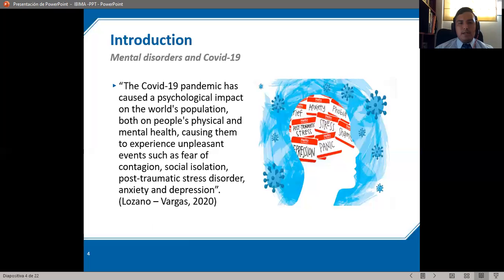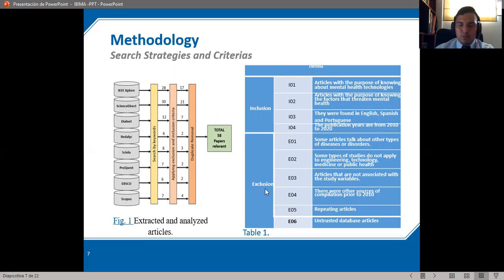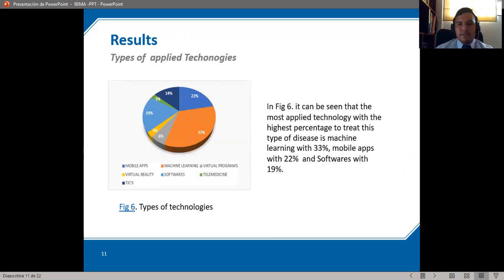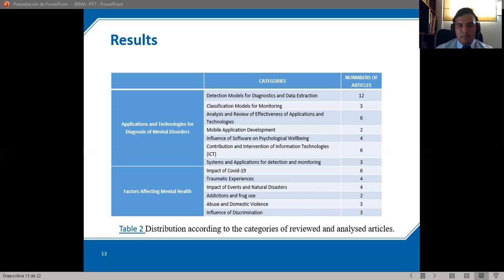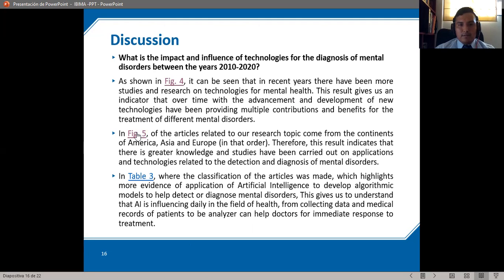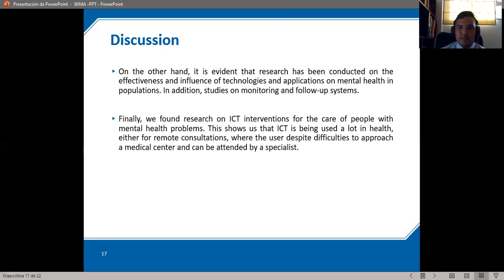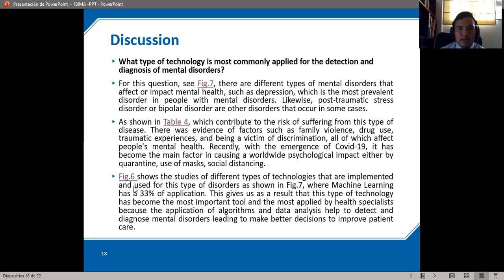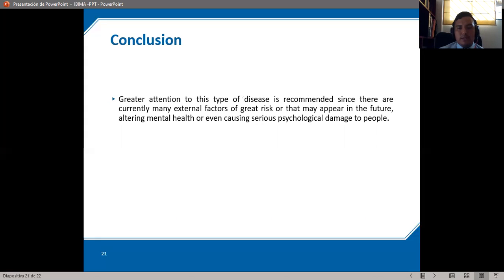Analysis of Technologies for the Detection and Diagnosis of Mental Disorders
Analysis of Technologies for the Detection and Diagnosis of Mental Disorders: A Review of the Scientific Literature 2010 – 2020

By MICHAEL CABANILLAS-CARBONELL and DIEGO AYLAS-LOPEZ

IBIMA conferences are indexed at Scopus (since 2005), Web of Science (since 2006), Engineering Village, CORE...etc.